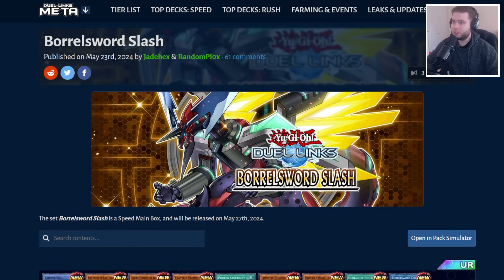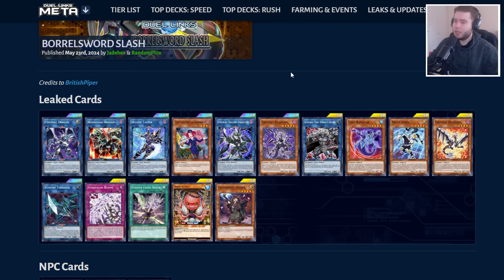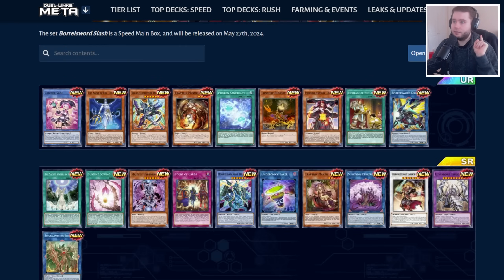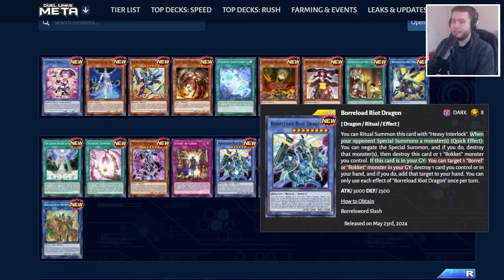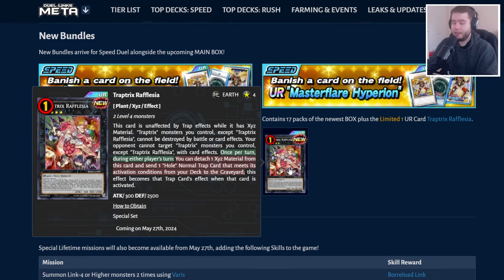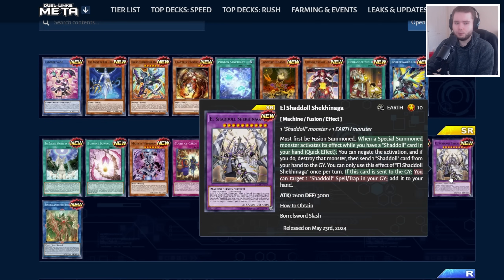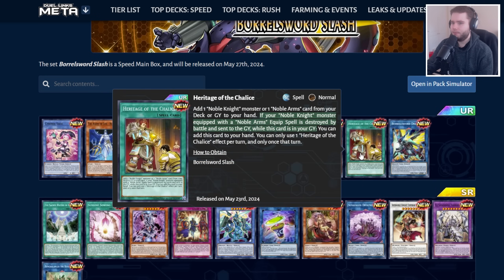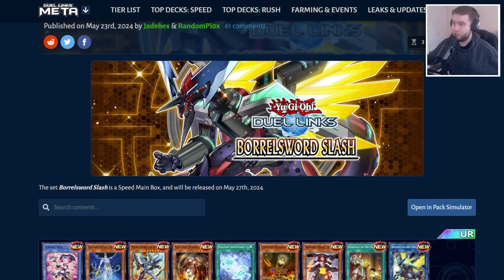NEW BOX BORRELSWORD SLASH! LEAKED STRUCTURE DECK & ANNIVERSARY BOX REVIEW! | Yu-Gi-Oh! Duel Links